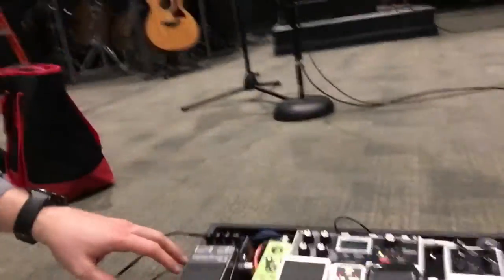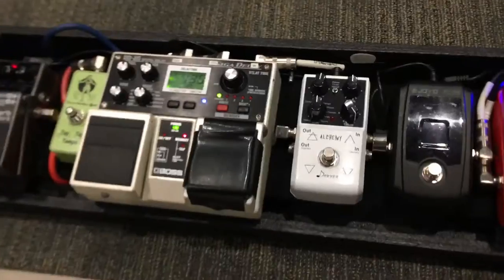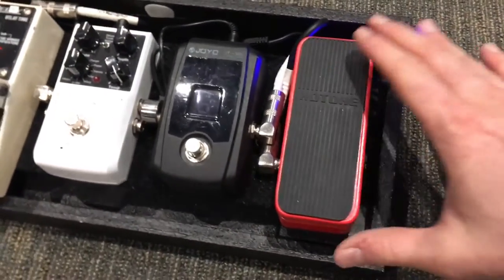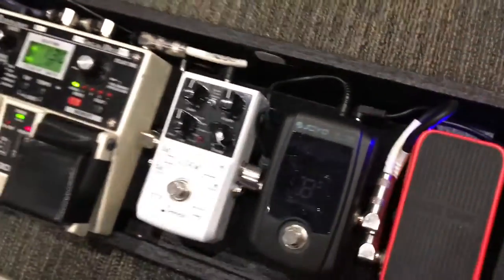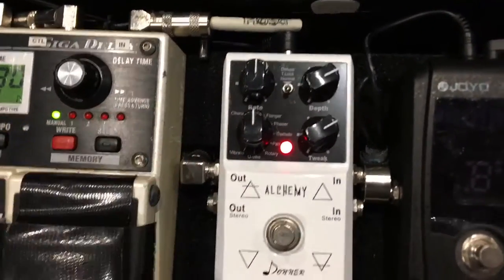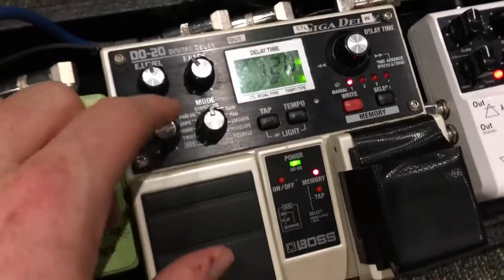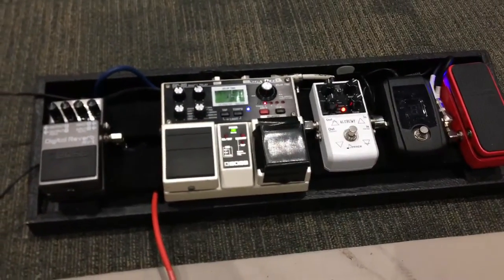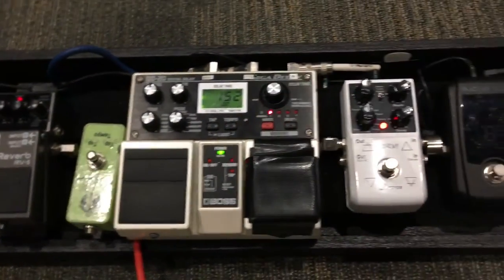My Acoustic Guitar Pedalboard Walkthrough VLOG #27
I play both acoustic and electric guitar. So I have two (sometimes three) pedalboards. In this video I do a walk through of my acoustic pedalboard that I play at church. My acoustic pedalboard consists of a Custom made board - Hotone Volume - Joyo Tuner - Donner Alchemy - Boss DD-20 - Tap Tempo - Boss RV-5 Reverb.